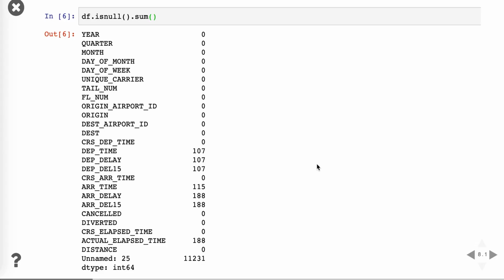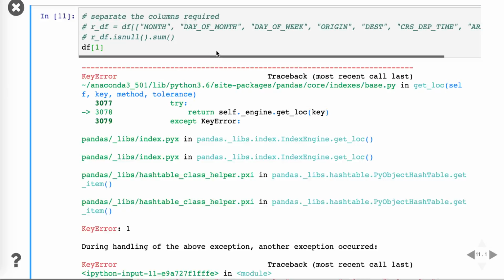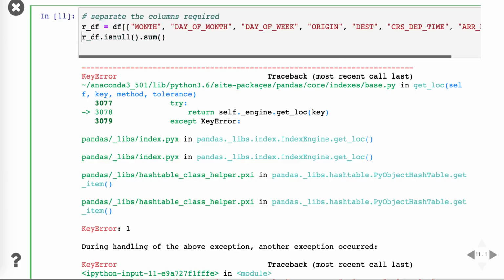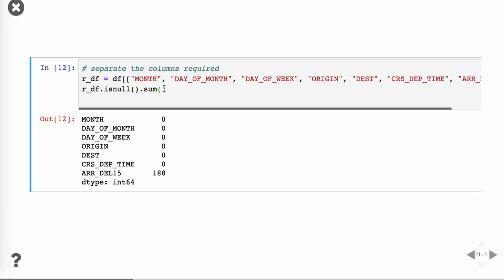Machine Learning Project | Predict Flights Arrivals 2# Clean Data using Pandas